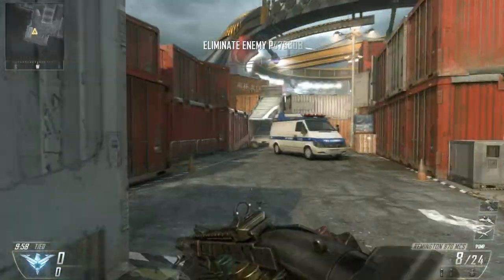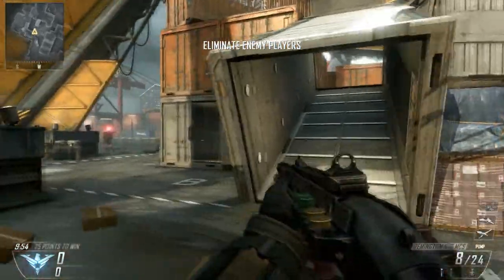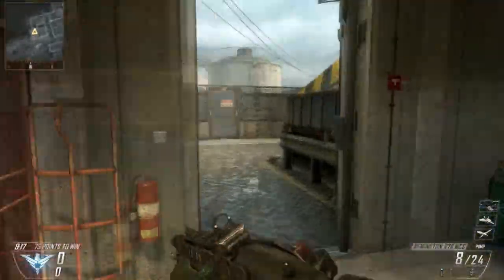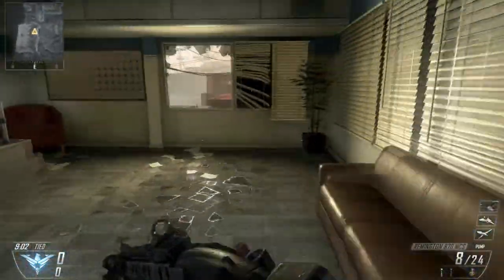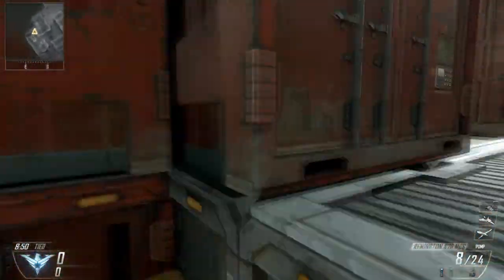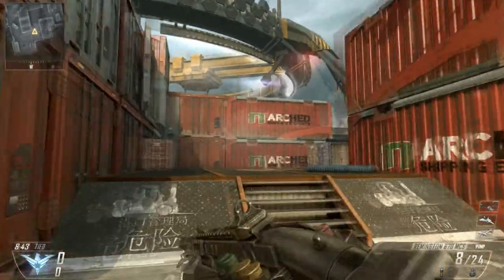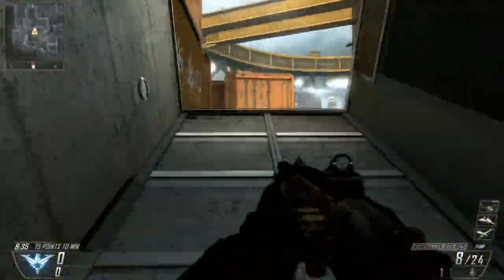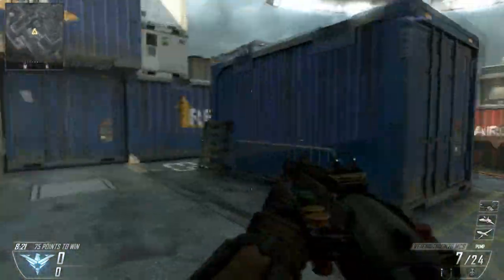Cargo - Black Ops 2 Tips and Tricks Map Tactics - How to flank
In this weeks episode I show you how to flank on the map "Cargo". Enjoy.